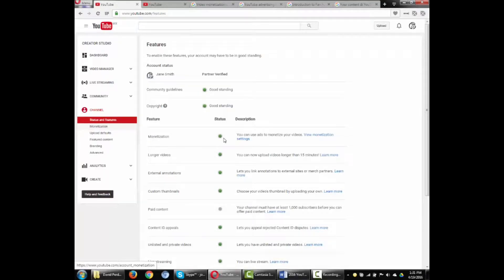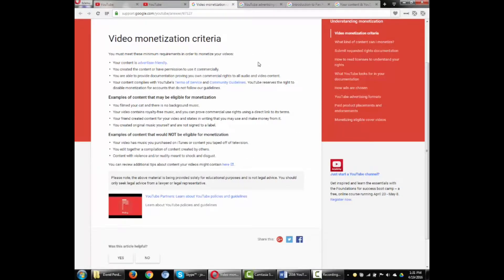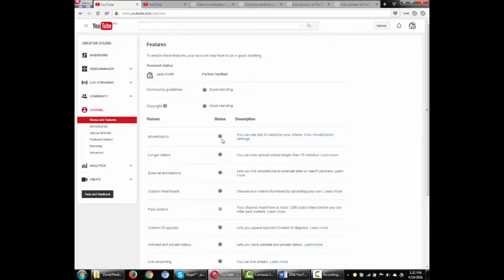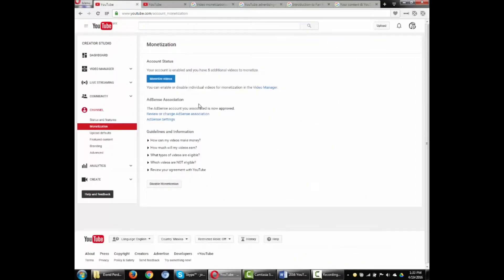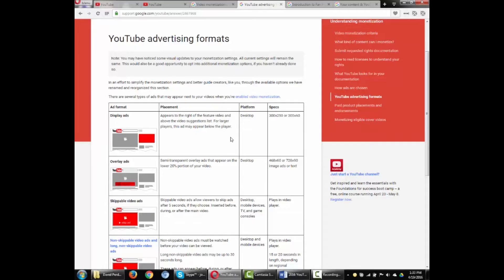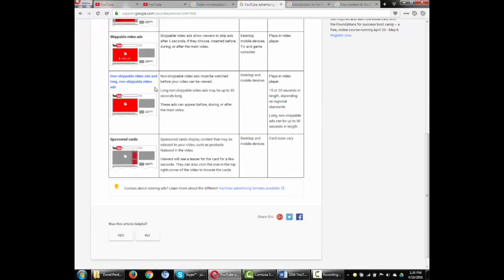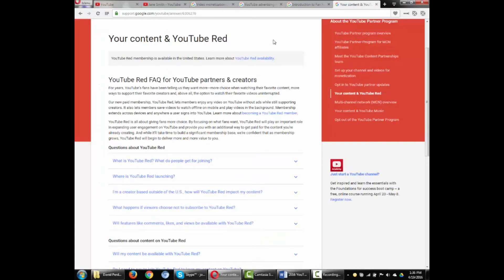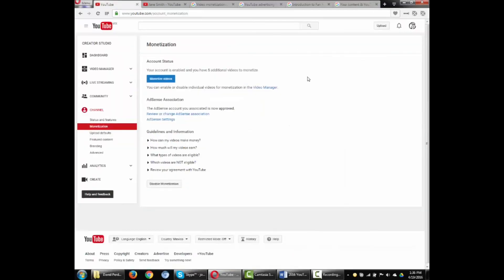Members Video Training 1